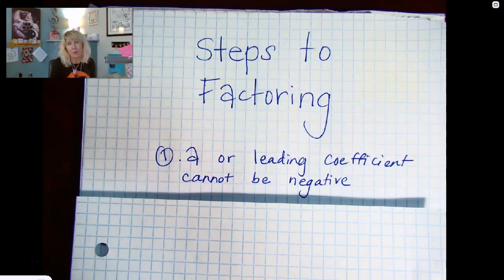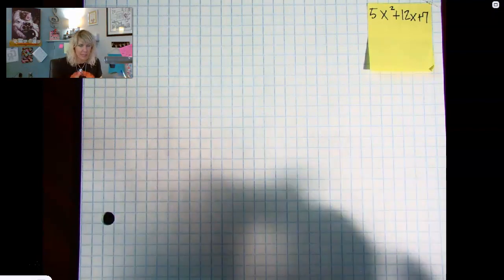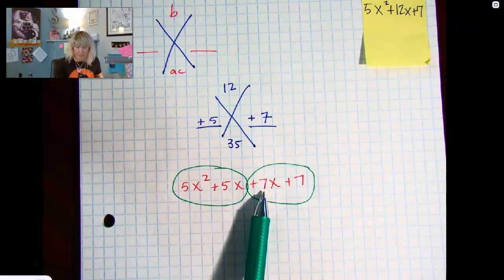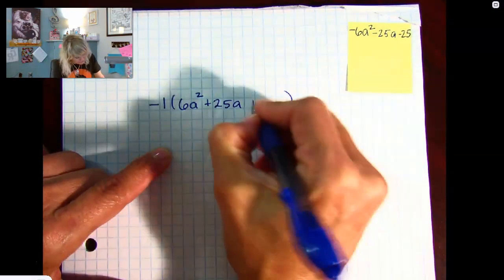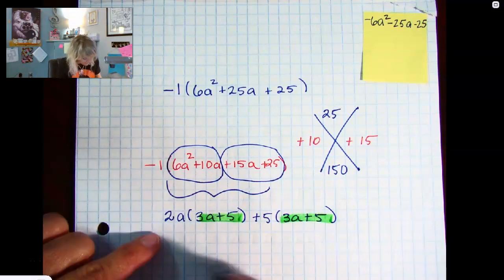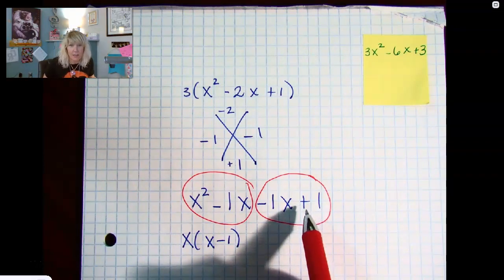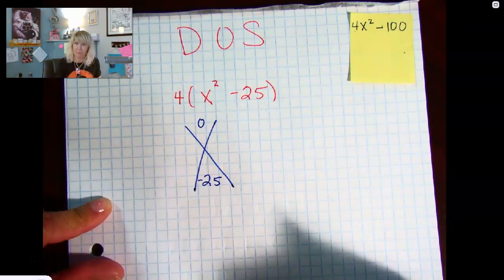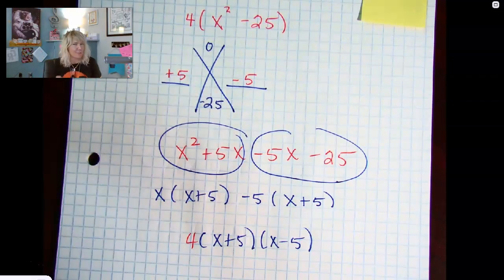Factoring with Mrs. Harrington